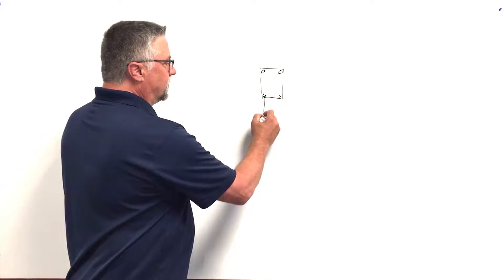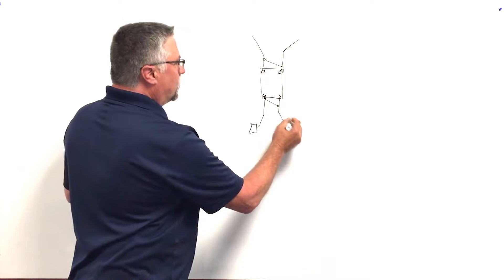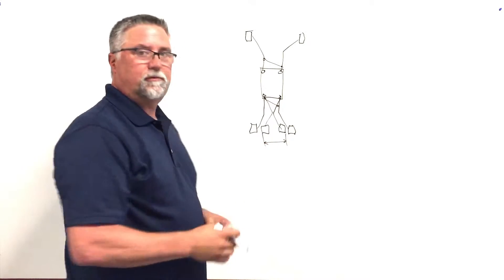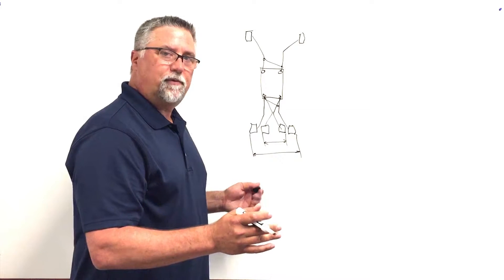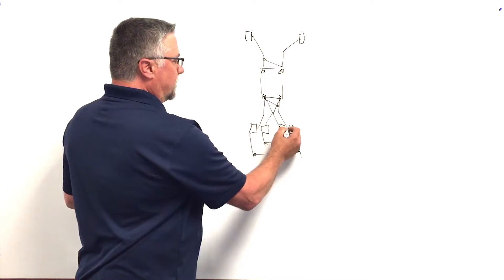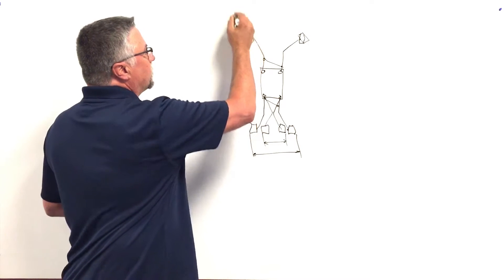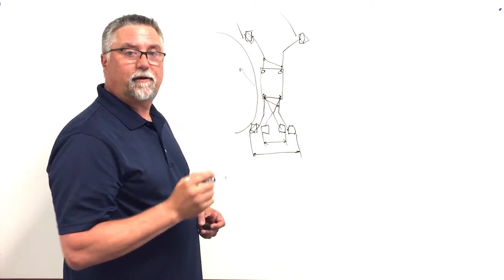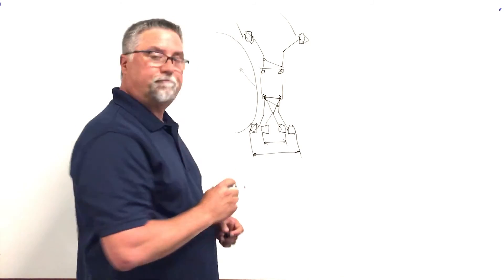Aerial Pros Minute - X-Chassis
Check out Genie Aerial Pros Minutes to learn more about how X-Chassis can benefit you and your fleet